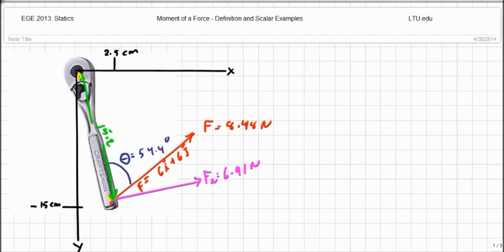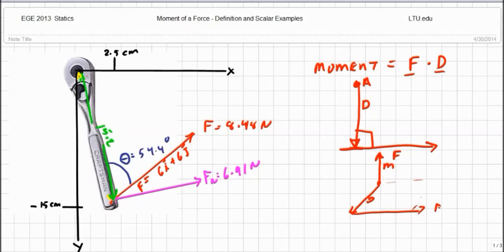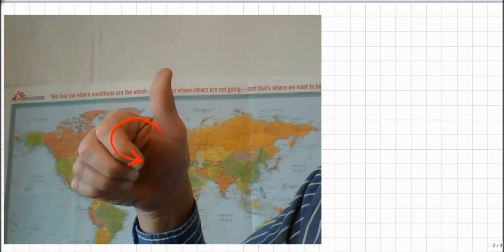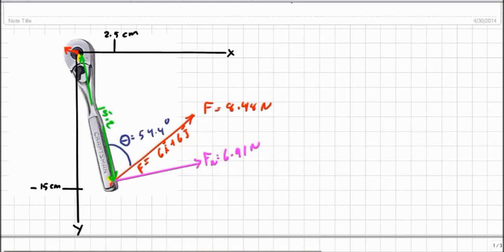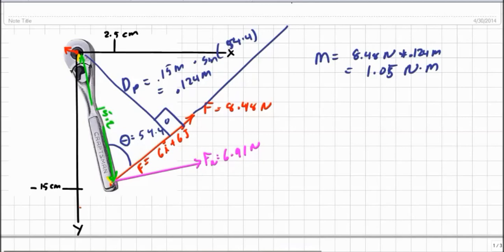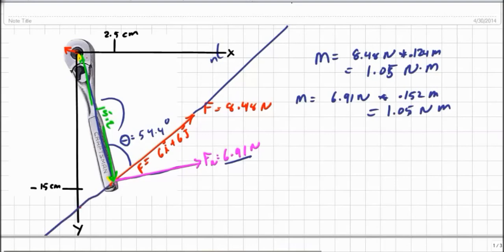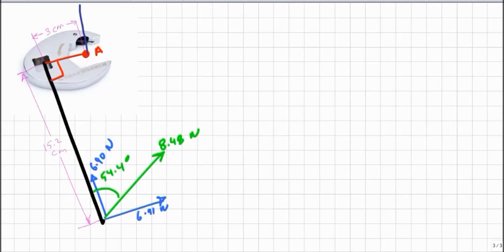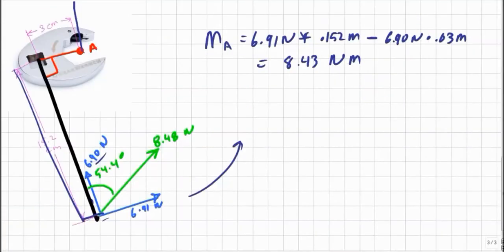EGE 2013 Statics: Moment of a Force, Definition and Scalar Examples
Short definition of the moment of a force followed by two examples of calculating moments (second example is the sum of two moments) about a point.